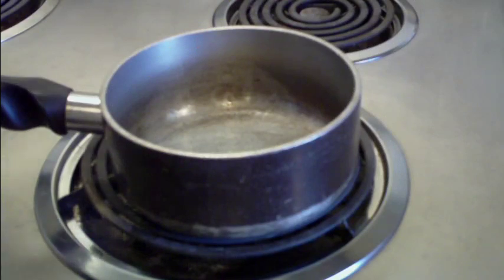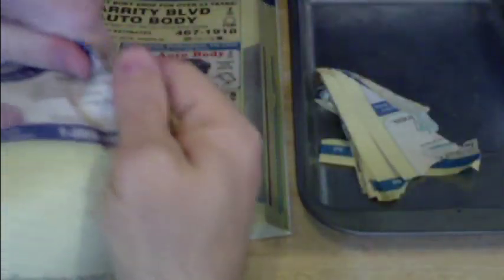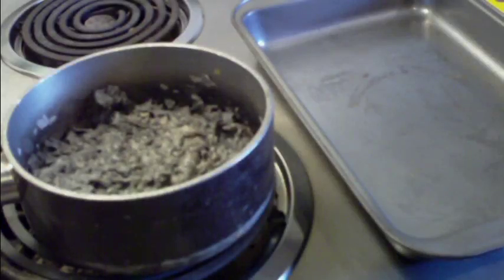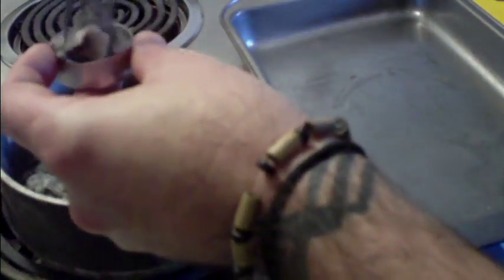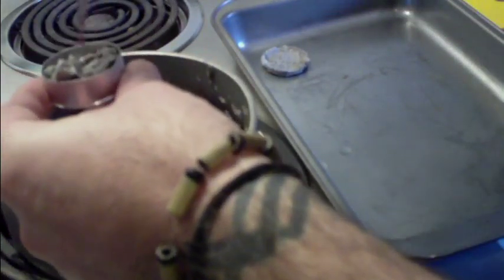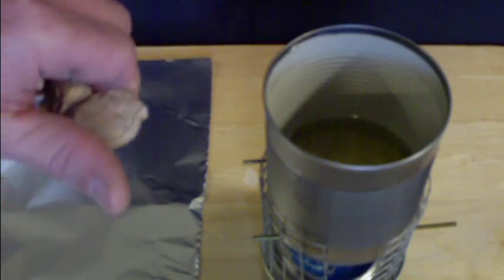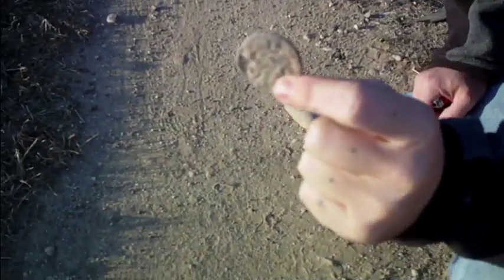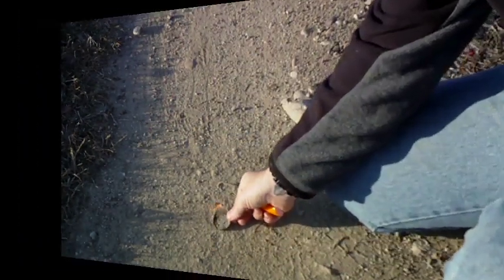"Tip of the Week" - Homemade Firestarter (E3)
How to make a completely waterproof, long burning, and easy to carry fire-starter. This awesome fire starter works perfectly for wet and cold weather conditions, whether in a survival situation or simply for easy starting of a campfire. Due to its long burn time it also makes a great stand alone fuel source for a small "pocket" type stove. Best of all, it is very packable and clean, and will not leave a mess in your pack or survival kit.

About "Tip Of The Week":
In this new weekly series we will be sharing some wide-ranging outdoor centered tips, tricks, ideas, and "how-to'" videos in a short, concise, and to-the-point manner. A new video will be posted every Friday (as interest dictates).

As part of this new series, I will be featuring a different channel each week in the "intro" segment of the video. Your participation will be greatly appreciated! I look forward to hearing from you!

Thanks as always for watching, and for your amazing level of support my friends!

* I got the idea for this fire starter awhile back from another YouTube user, Keister12. He has a very comprehensive video showing the making and demo of this great method. I have included a link to his video below.
"Waterproof Fire Steel Friendly Fire Starters (Homemade)"